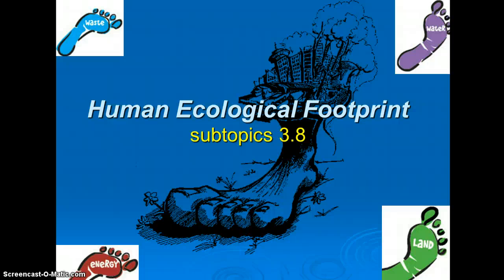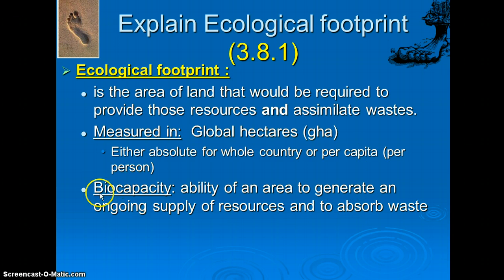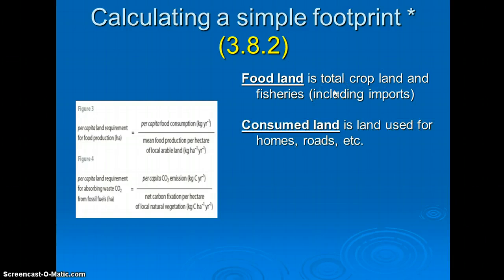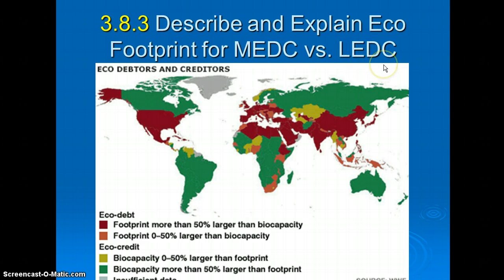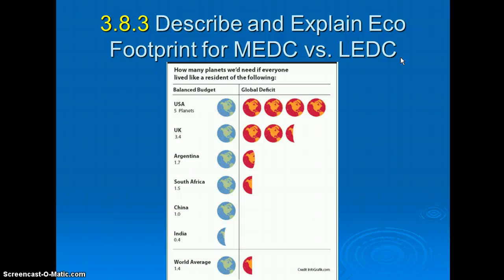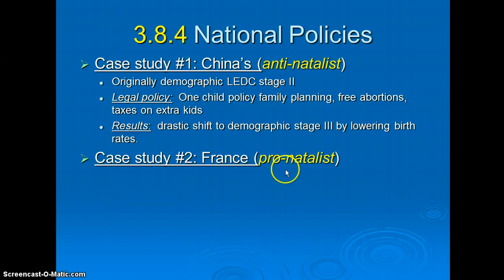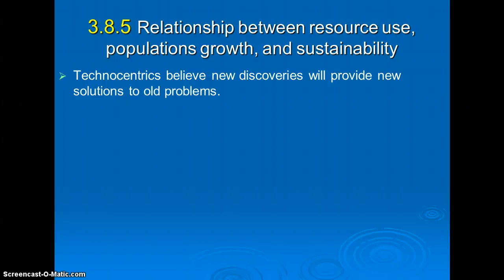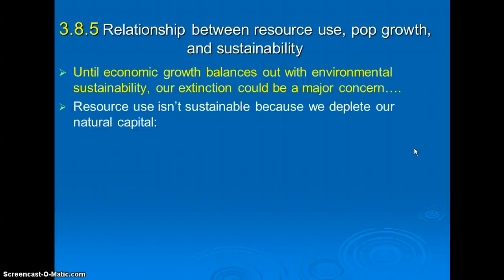8.4 Part 2 Human Ecological Footprint